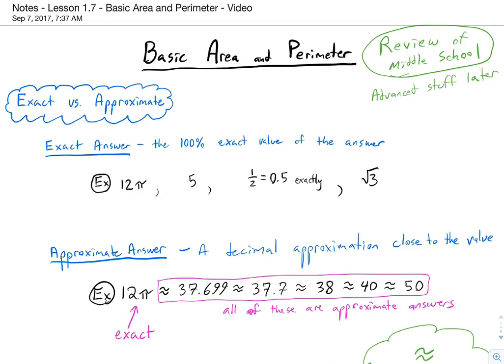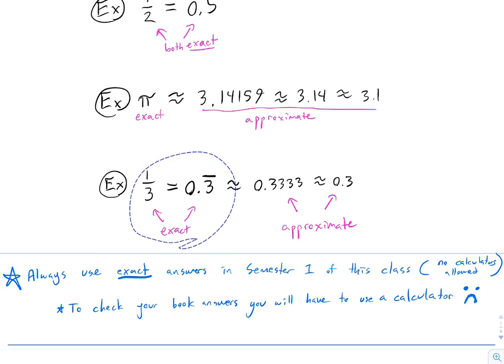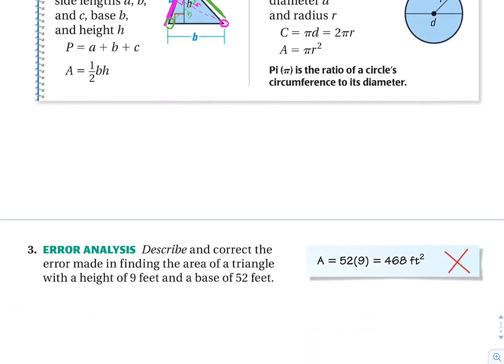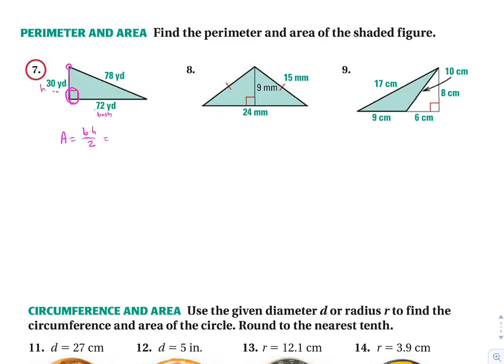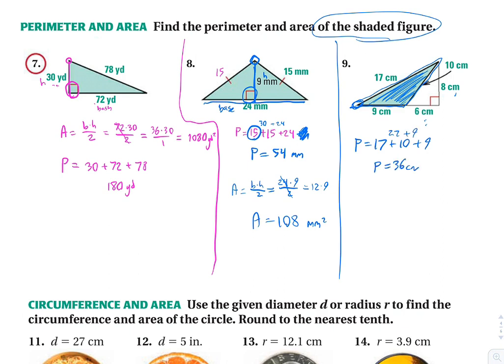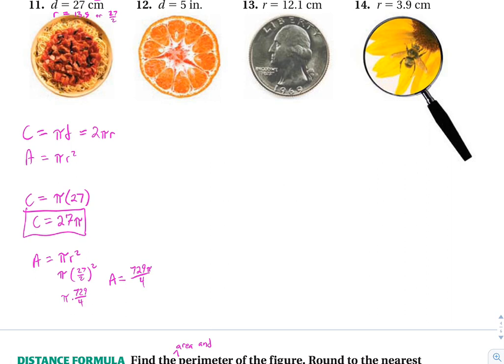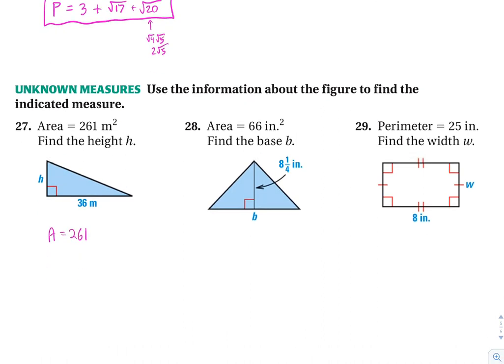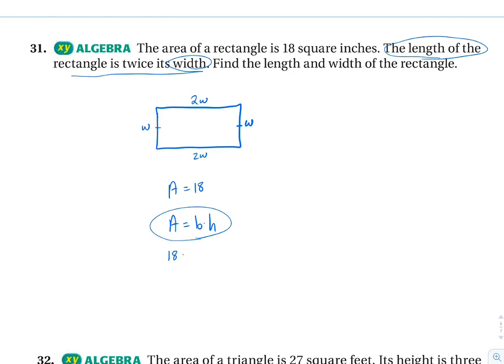0107 - Basic Area and Perimeter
In this video we briefly review the basics of area and perimeter as seen in middle shcool. We will go much deeper into these topics in later chapters in both 2 dimensions and in 3 dimensions (surface area and volume). For now, we will only briefly cover these.

The goal here, as it is in the entire first unit, is that you merely become comfortable with the vocabulary we are using. We will separately go into these topics in more depth later.